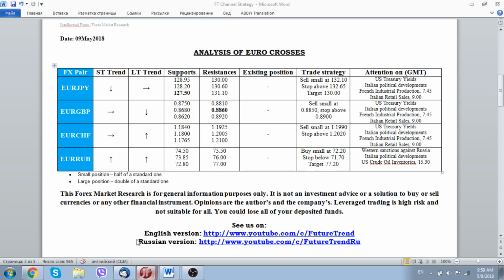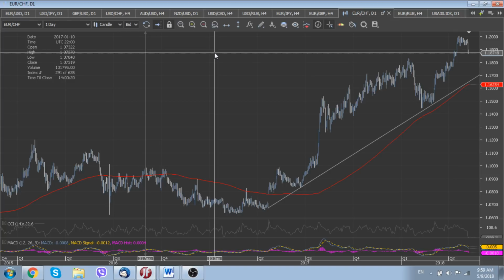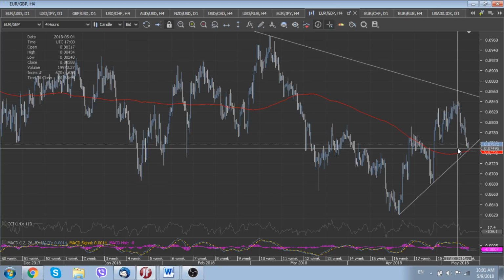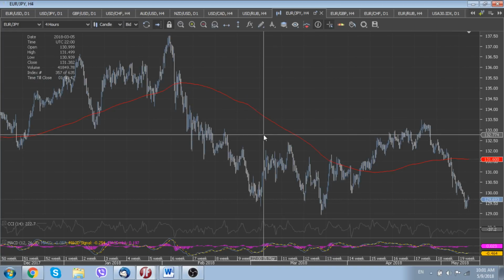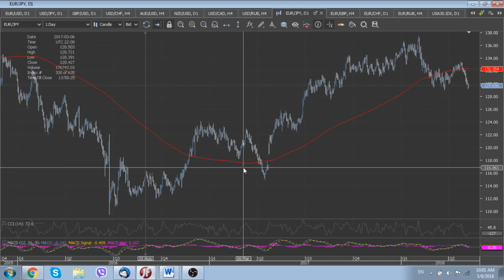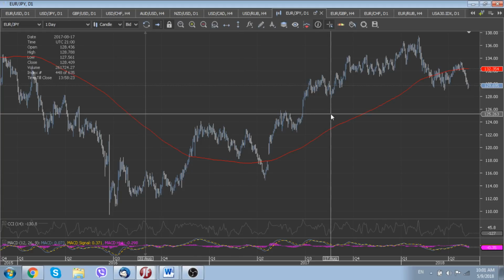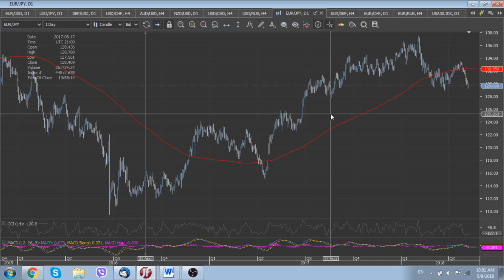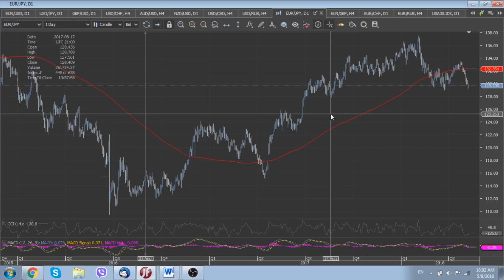FX Market View (Euro crosses) 9 May 2018 by FutureTrend, Italian Policy